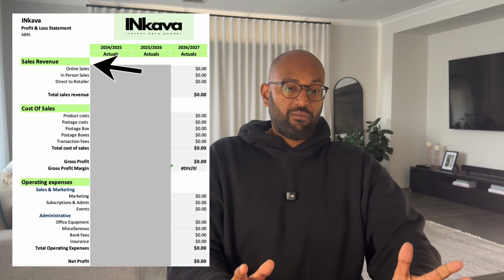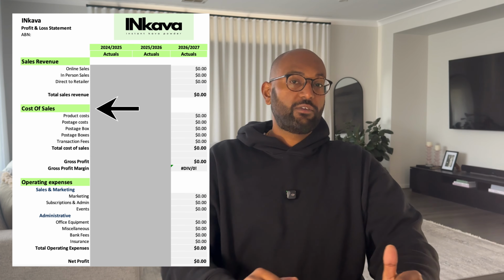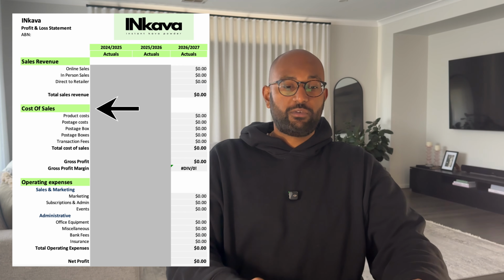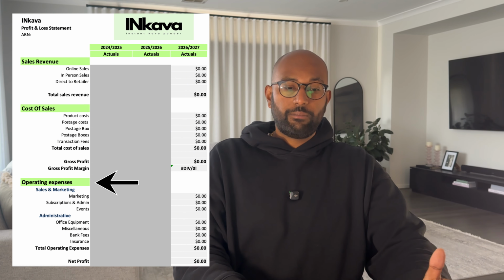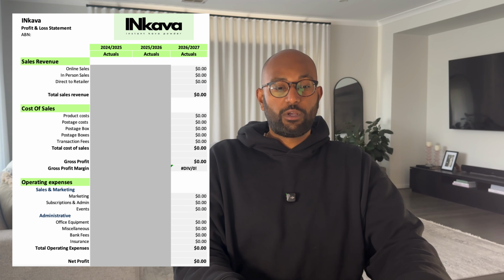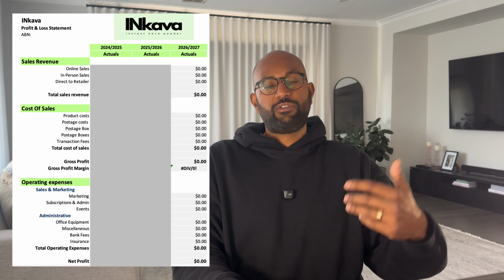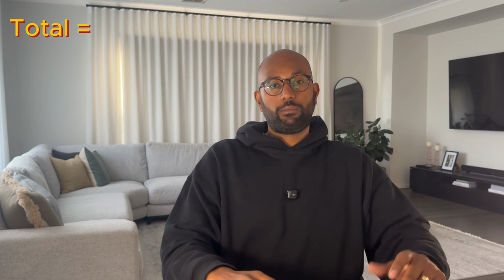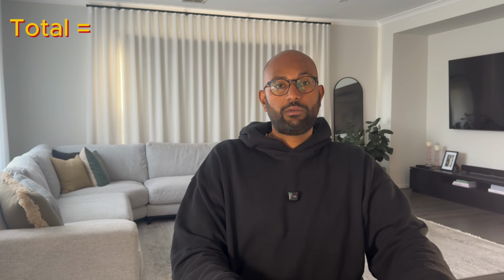How Much My Small Business Made In The First Year (Full Profit + Loss)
What does the first year of a small ecommerce business actually look like? In this episode, I share the complete profit and loss breakdown of my first financial year—covering startup costs, sales, marketing, inventory, events, and the real cost of building an Australian ecommerce brand.

If you're thinking about starting an online business or want to see the reality behind entrepreneurship, this video gives you an honest look at the numbers, challenges, and lessons learned along the way.